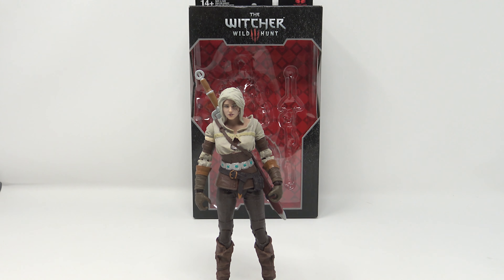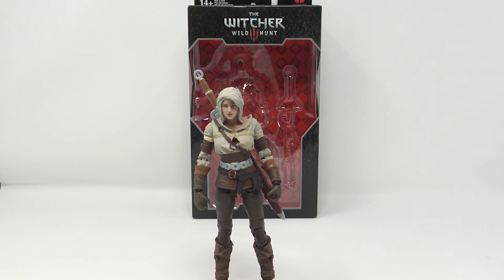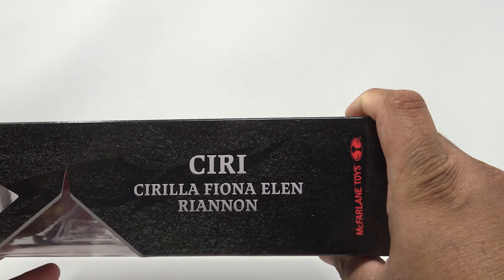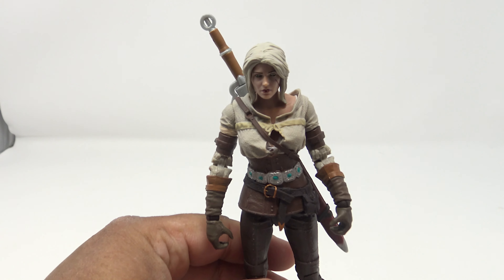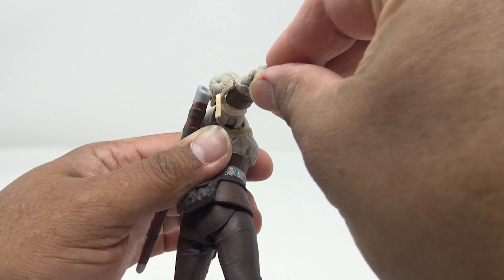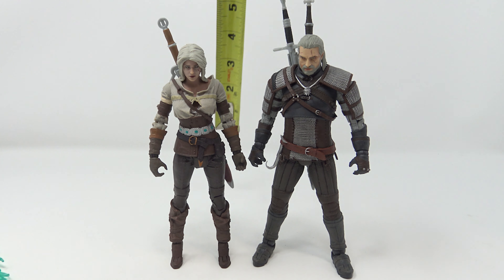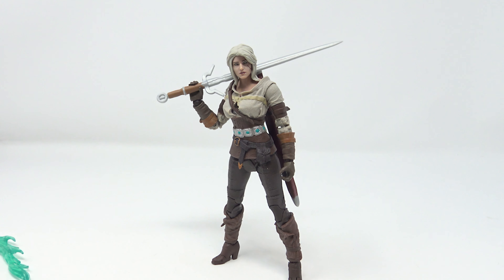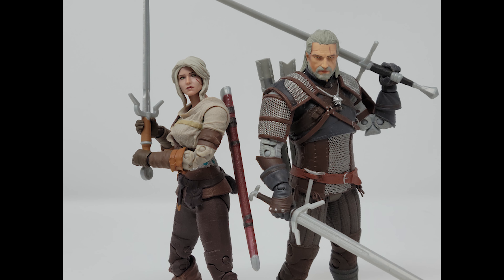McFarlane Toys Ciri Review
Hey back on some McFarlane figure with the newest from the Witcher. The Ciri fig is worth picking up and very well done.